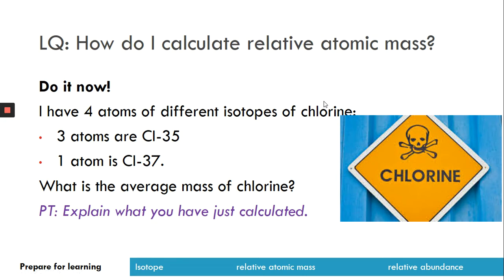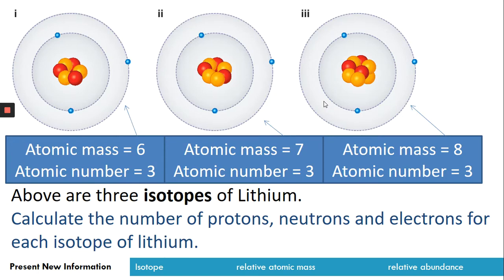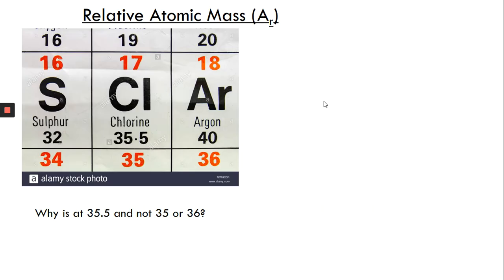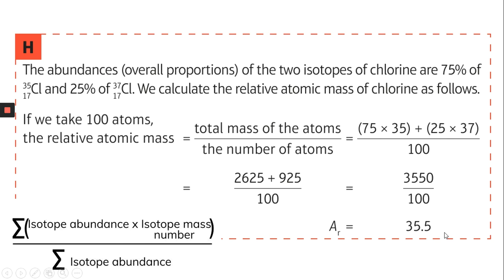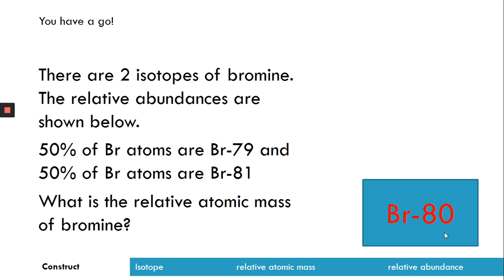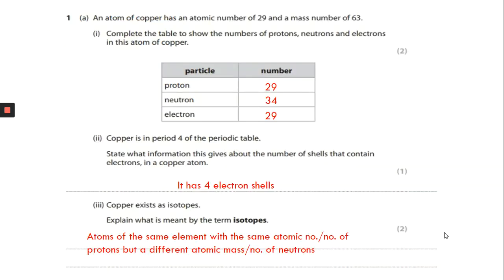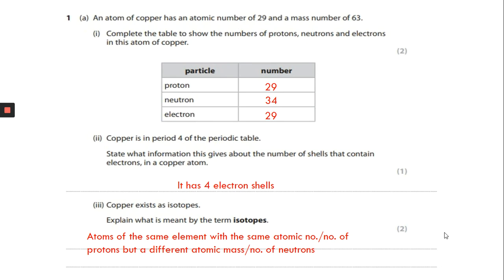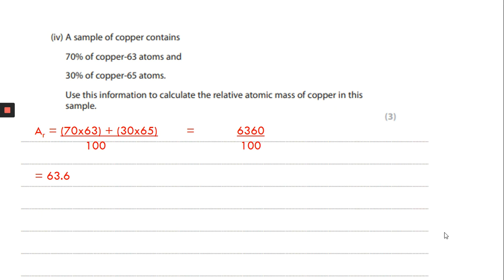Relative Atomic Mass Higher Chemistry